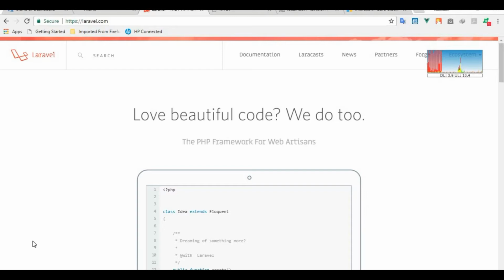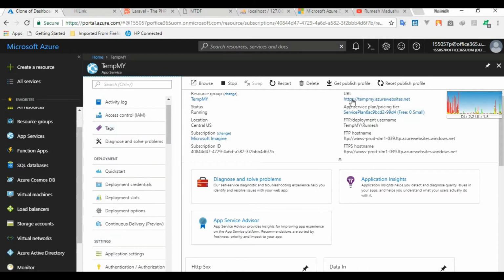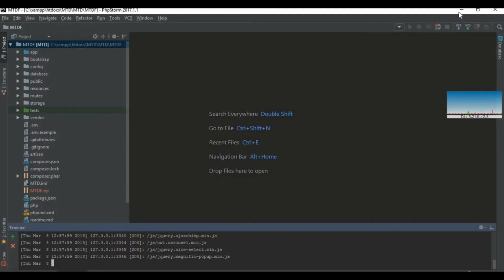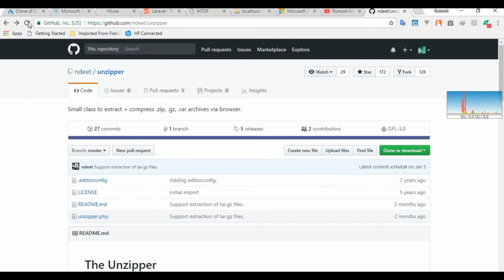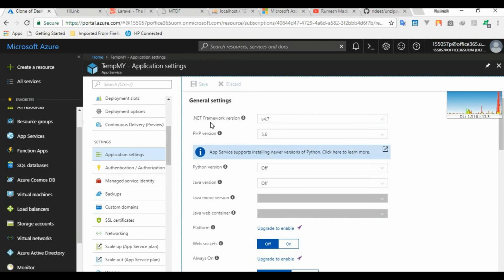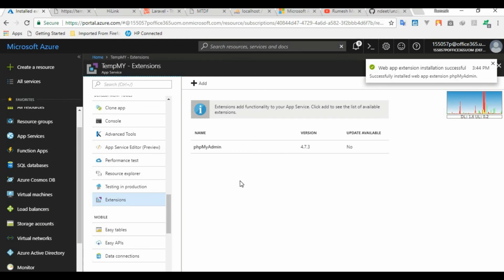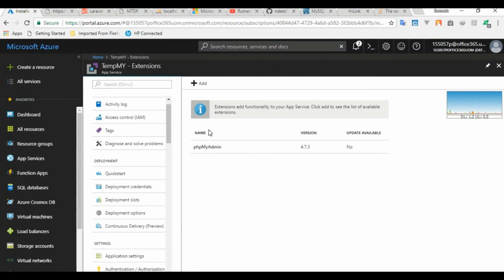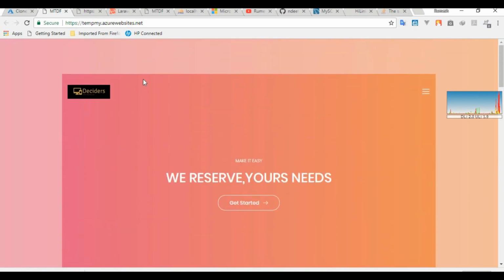Host Laravel with Microsoft azure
Deploy a Laravel App with  Microsoft azure with phpmyadmin

01. Microsoft azure

02. filezilla

03. unzipper